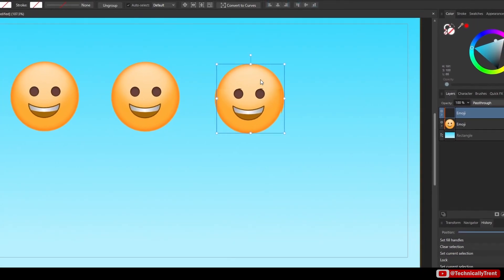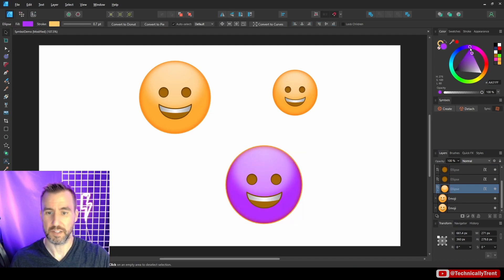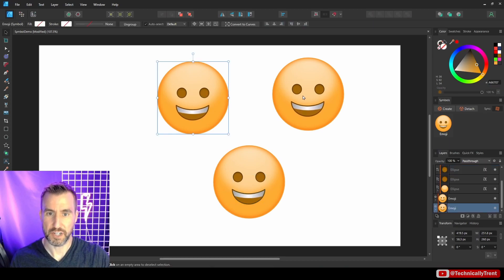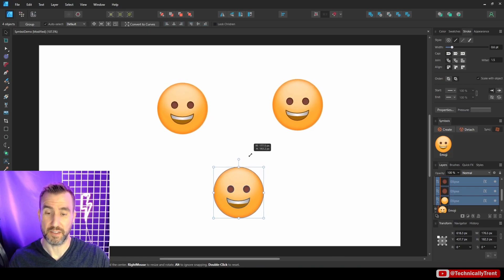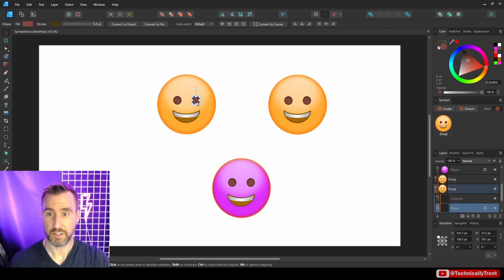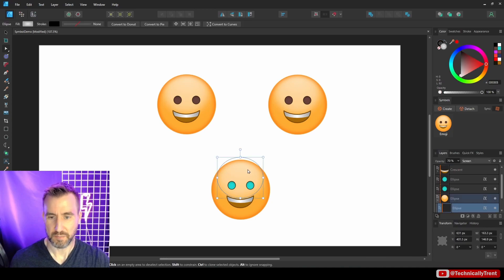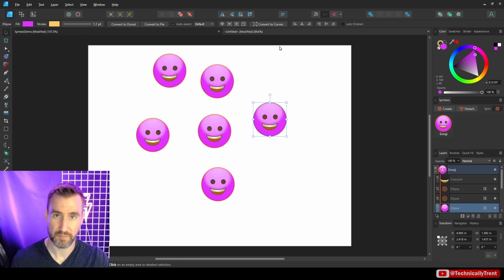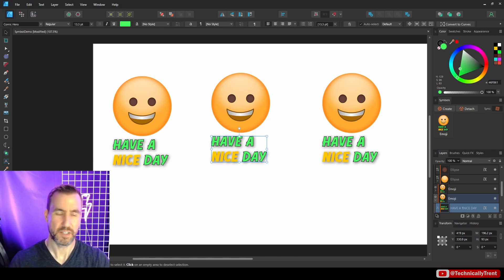Save Time with Symbols! Affinity Designer Tutorial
Symbols are a great way to reuse objects in your document and make updates that can be reflected everywhere. In this video, we’ll explore how to enable symbols along with some tips and tricks for dealing with how they actually work.

Got a question about symbols or a suggestion for a topic?

CONTENTS
00:00 Intro
00:26 How to Enable Symbols
00:50 Demo
03:26 Resize and Rotate Symbols
04:37 Detach and Sync
07:13 Working Across Documents and Art Boards
08:19 Text Symbols
09:02 Closing